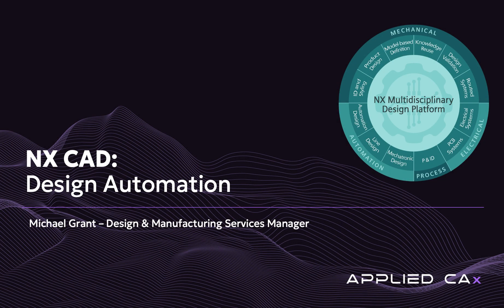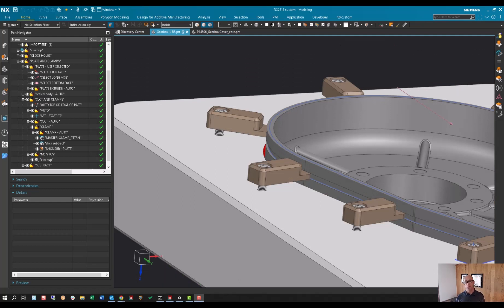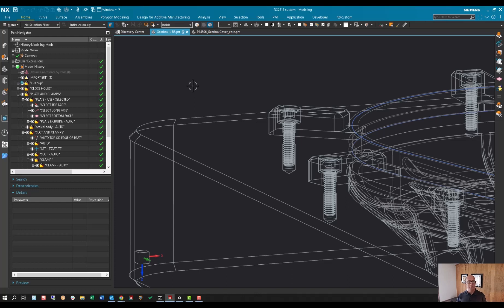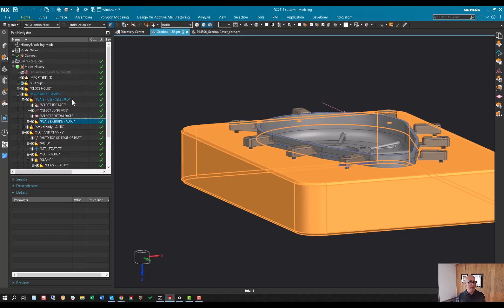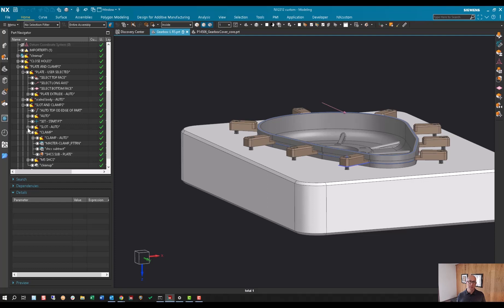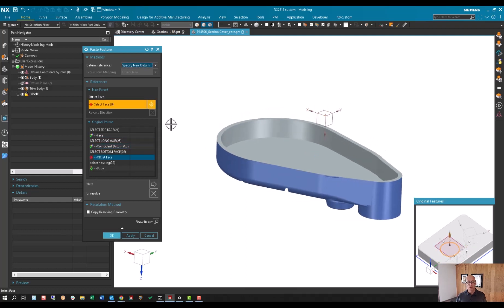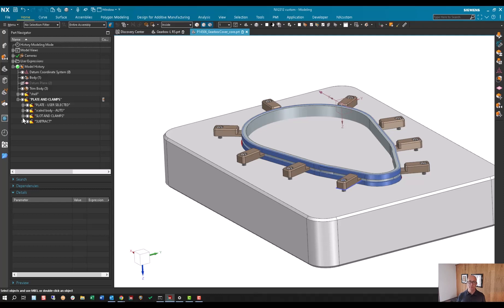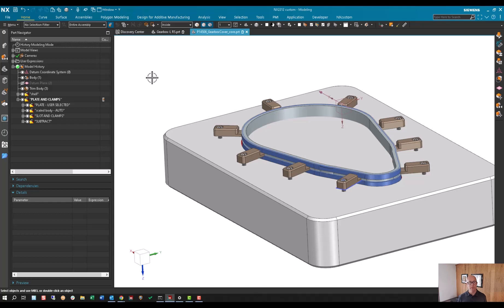NX CAD DESIGN AUTOMATION 2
How to automate: Utilizing modeling structure and selection intent that creates robust features that will quickly update downstream components without breaking the intent, capturing a reusability process.

00:00 Introduction
00:37 Automation walkthrough in NX CAD